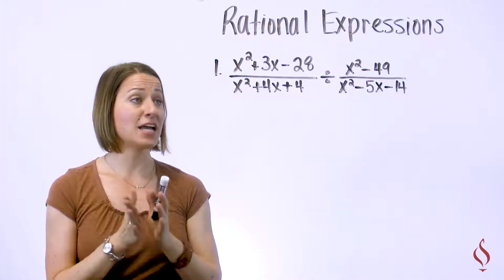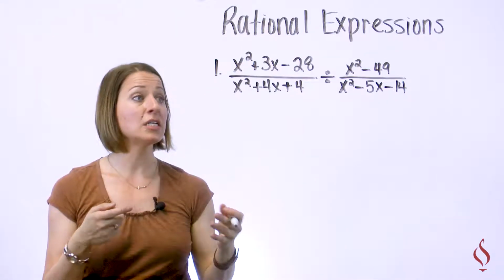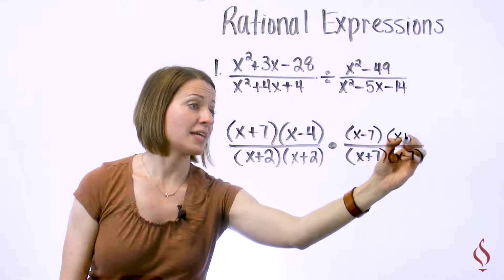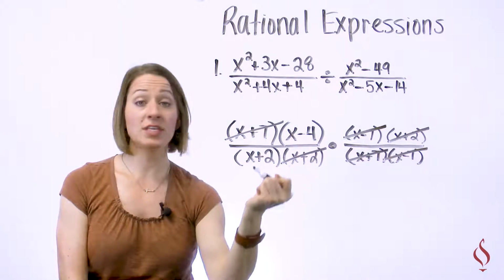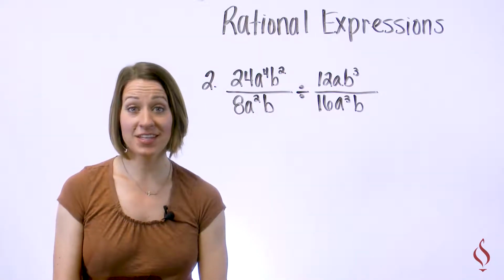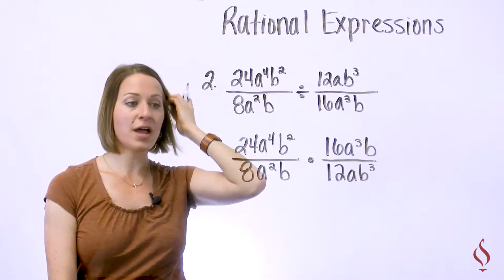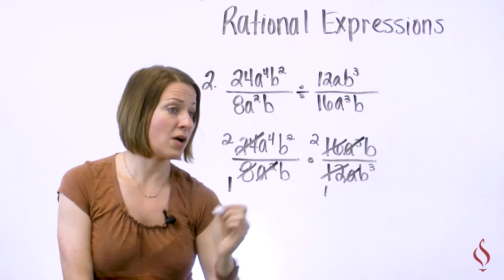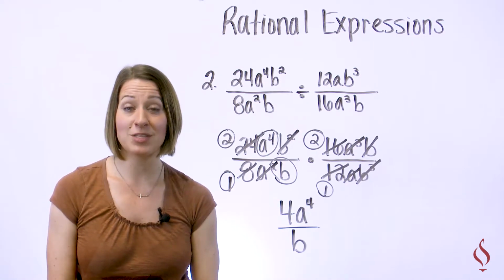Dividing Rational Expressions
How to divide rational expressions.